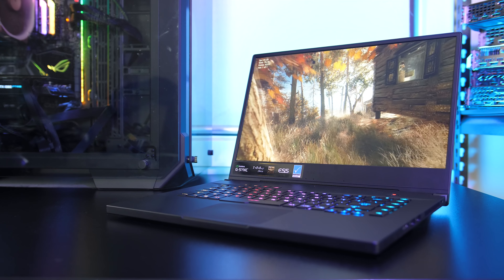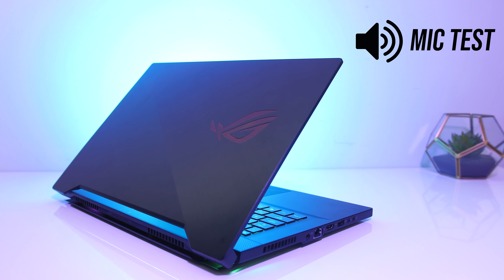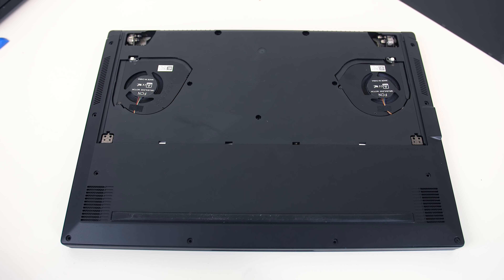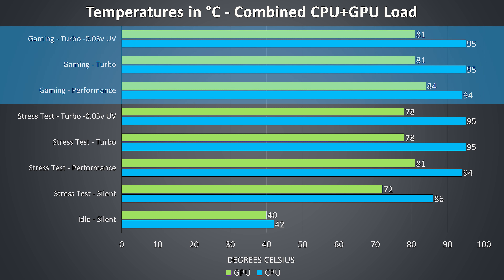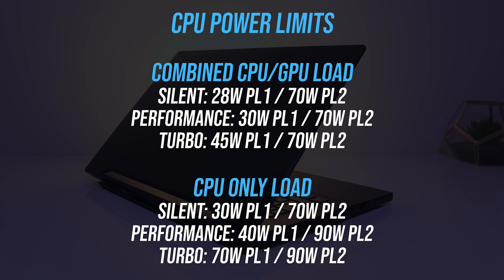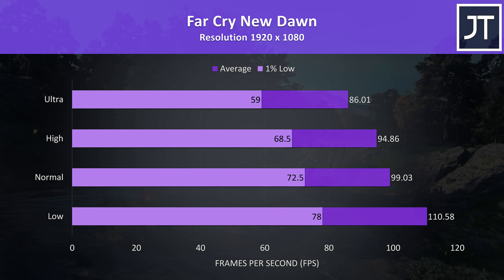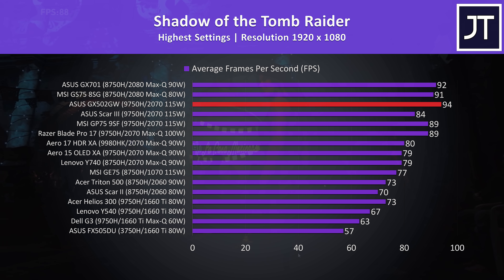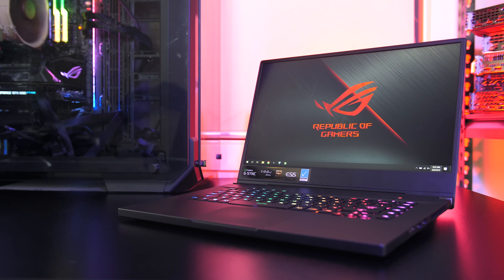ASUS Zephyrus S (GX502GW) Gaming Laptop Review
The ASUS Zephyrus S GX502 is an extremely powerful gaming laptop while remaining on the thinner and lighter side, so let’s check it out in this detailed review and see if it’s worth it.

GX502GV - RTX 2060
GX502GW - RTX 2070

GX502GW - RTX 2070